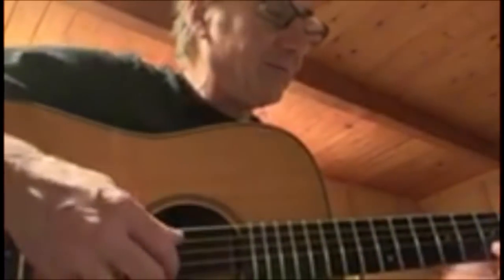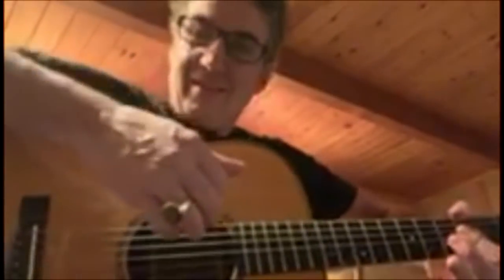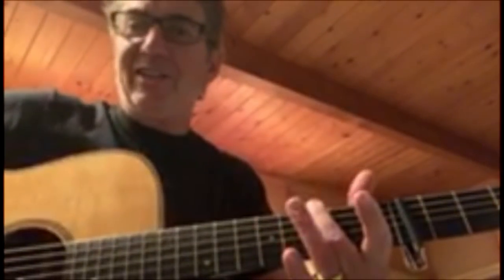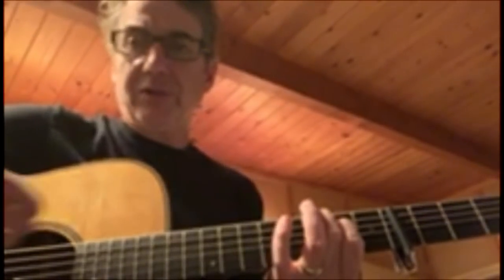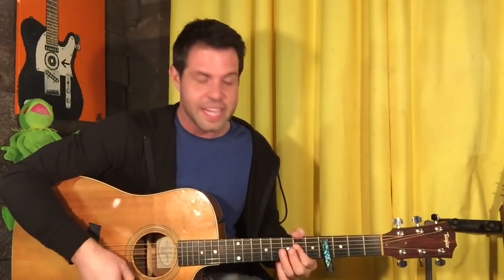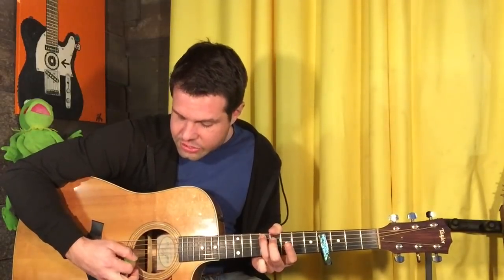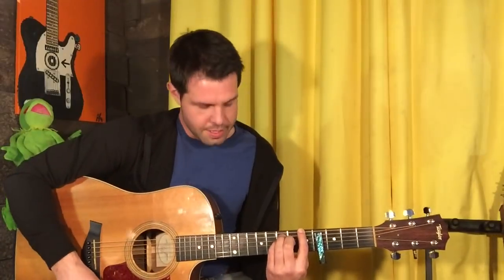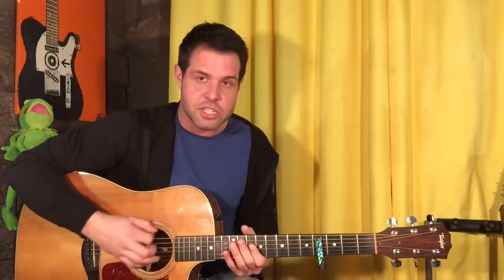Stone Gossard Teaches Us How To Play Life Wasted By Pearl Jam On The Guitar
As I told Stone: whoever said don't meet your heroes didn't have Stone Gossard for a hero.